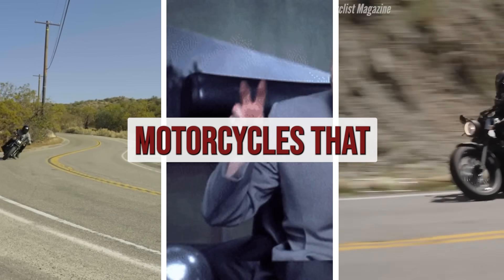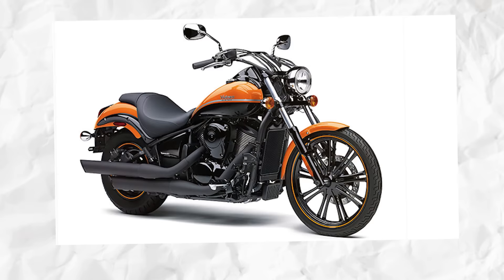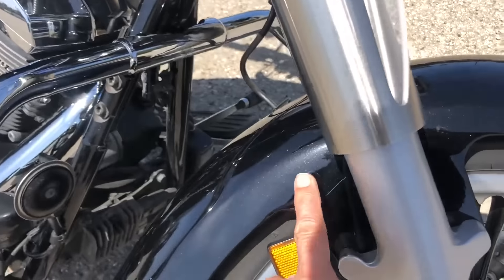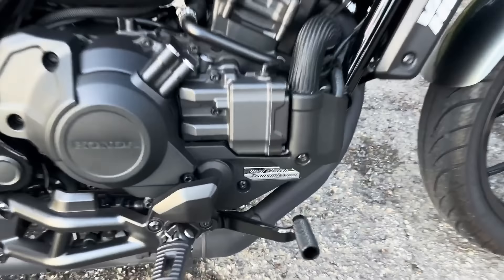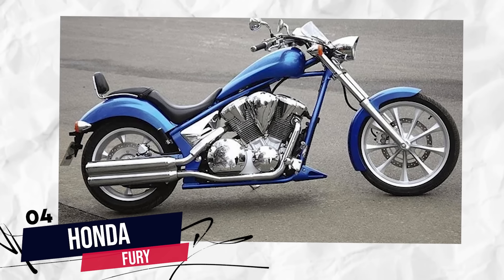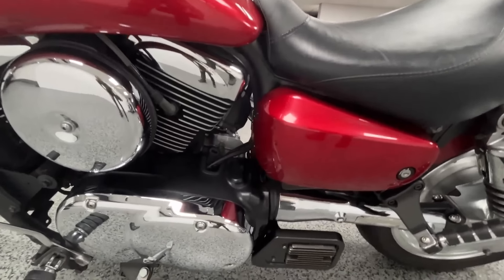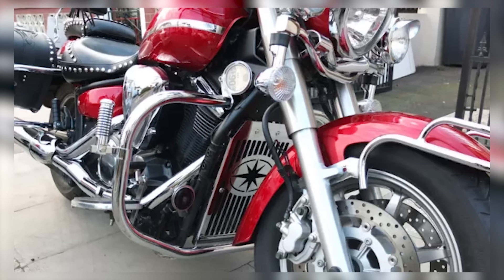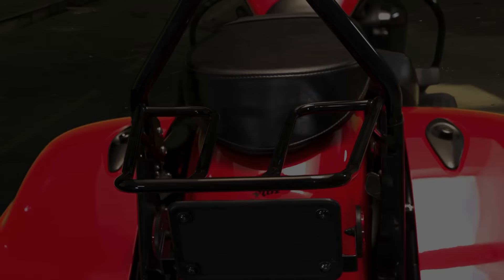Top 10 Japanese Cruiser Motorcycles That Last Forever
Number 10. Honda Shadow Phantom 750
Number 9. Suzuki Boulevard C50
Number 8. Kawasaki Vulcan 900
Number 7. Yamaha V Star 950
Number 6. Honda Rebel 1100 DCT
Number 5.Yamaha Bolt
Number 4. Honda Fury
Number 3. Kawasaki Vulcan 1700 Voyager
Number 2.  Suzuki Boulevard M109R
Number 1. Yamaha V Star 1300